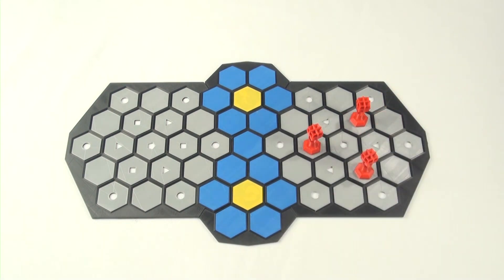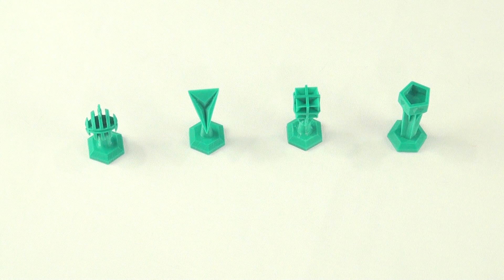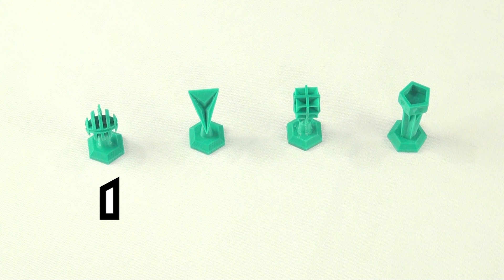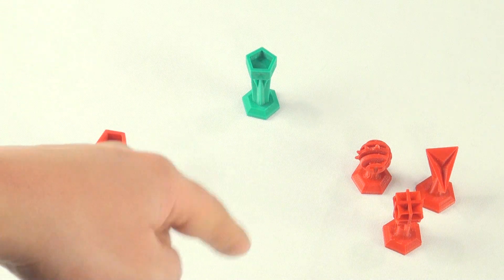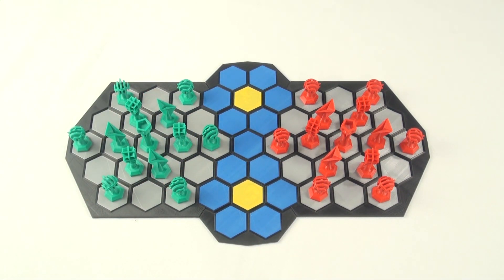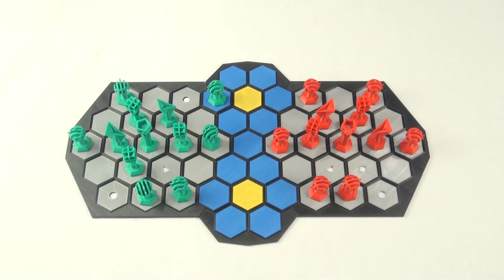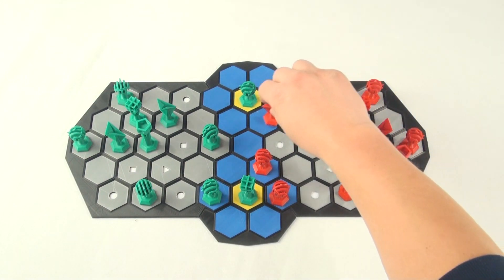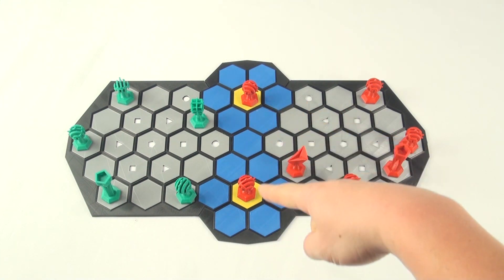How to play Tactigon: Board Games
This is a new board game to hit the market and though it's simple, the gameplay is full of tactics and trickery! Check it out!